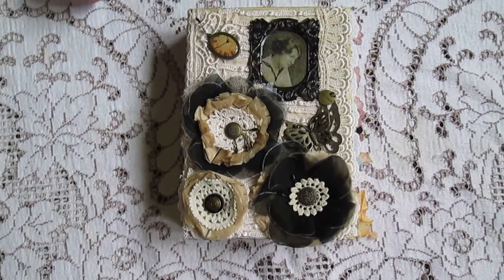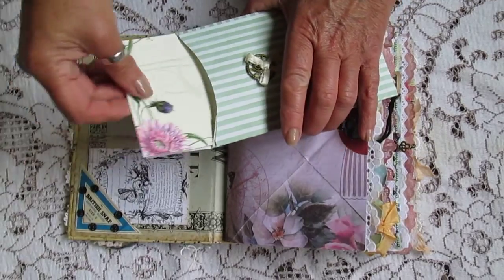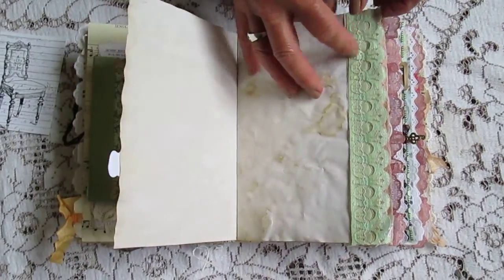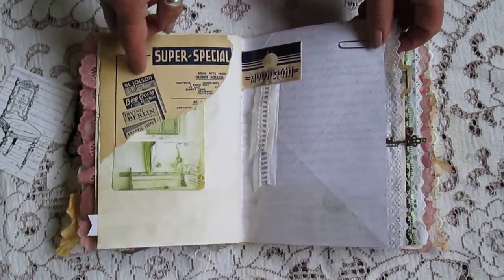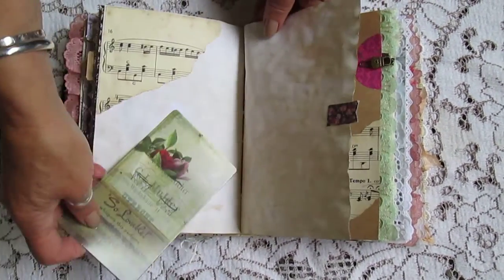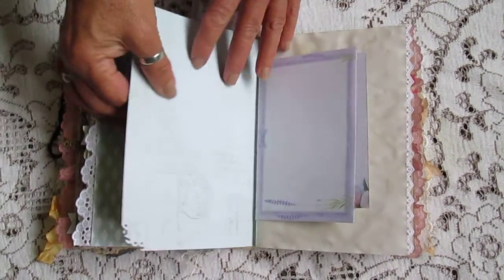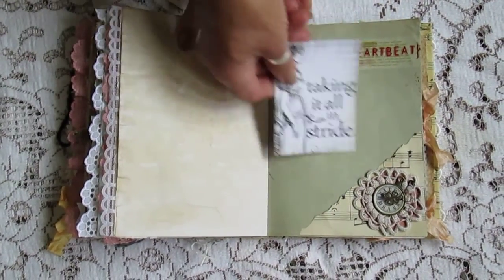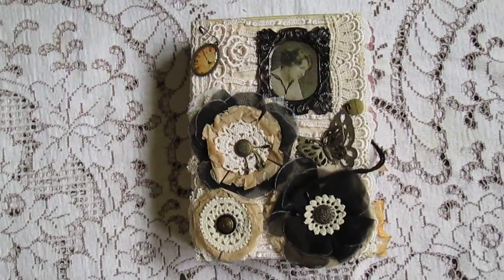Junk Journalz ♥ 30